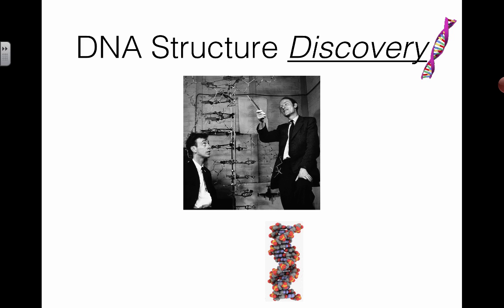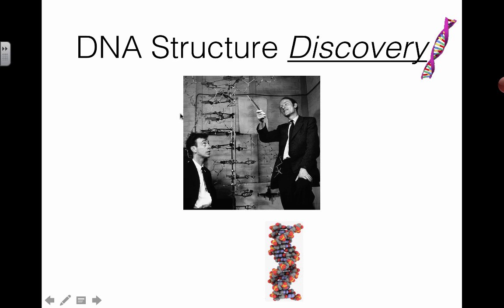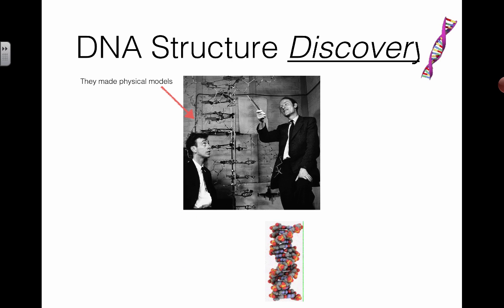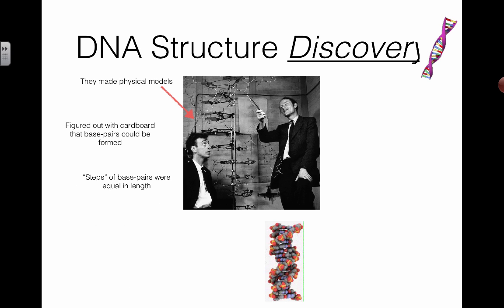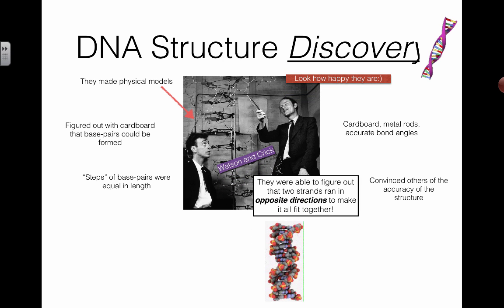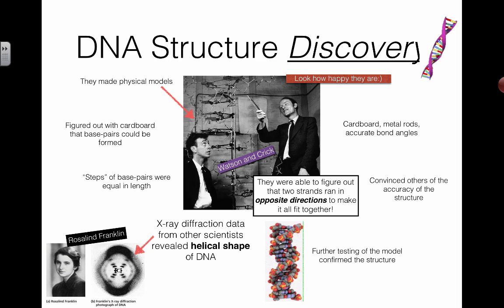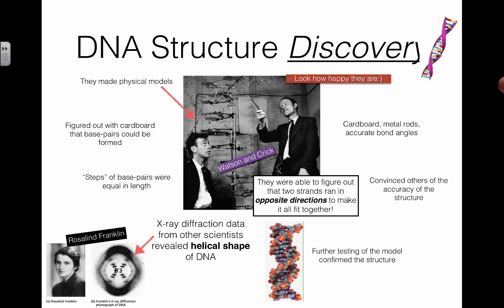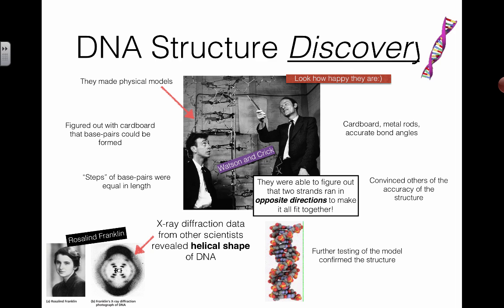Elucidation of DNA Structure (2016) IB Biology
2.6 Structure DNA and RNA: Elucidation of DNA Structure

Understanding that:

- Models are important in visually representing shapes and structures in the real world
- Watson and Crick used a model to represent the shape of the DNA helix
- DNA is made of two anti-parallel strands of nucleotides, each linked to the other strand nucleotide through hydrogen bonds due to complementary base pairings